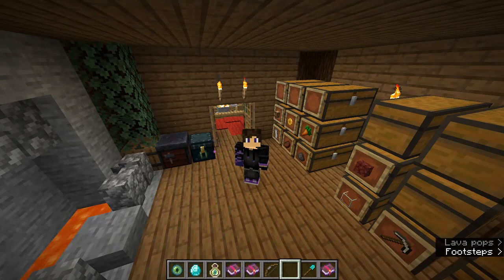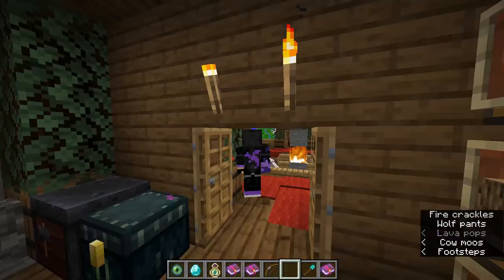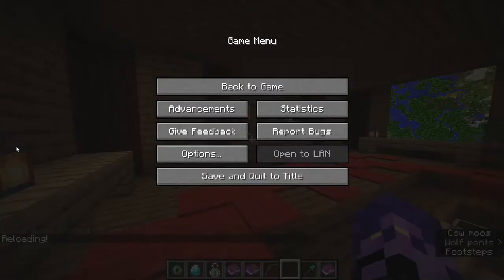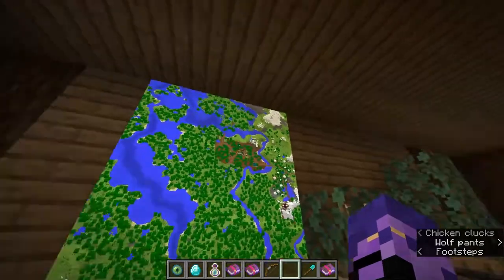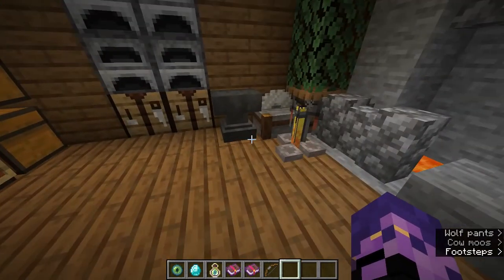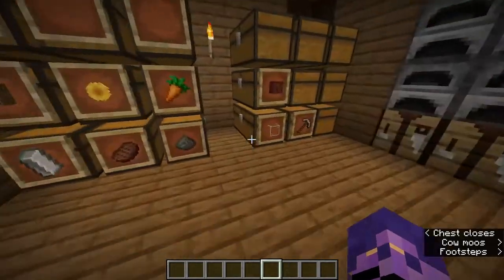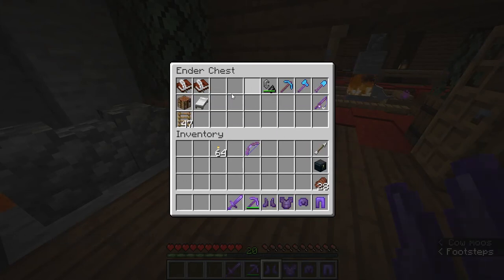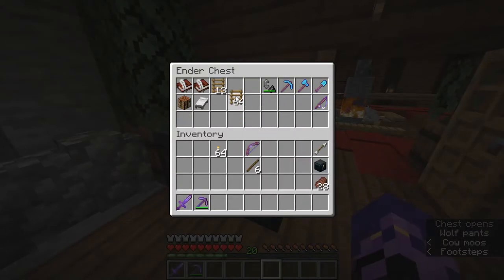Datapacks and Creative: Minecraft (Pt.18)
Description:
preparing for our friends to join the world